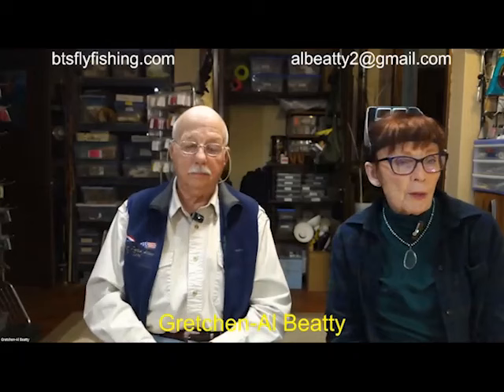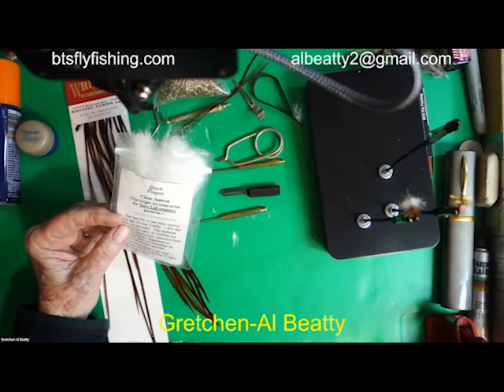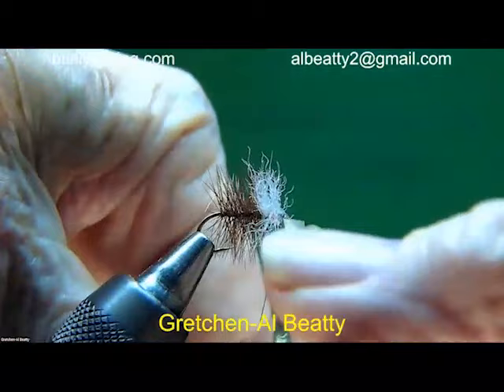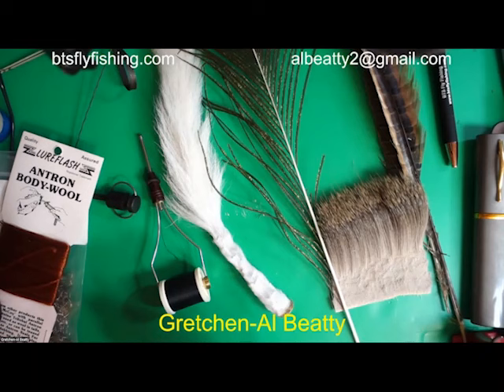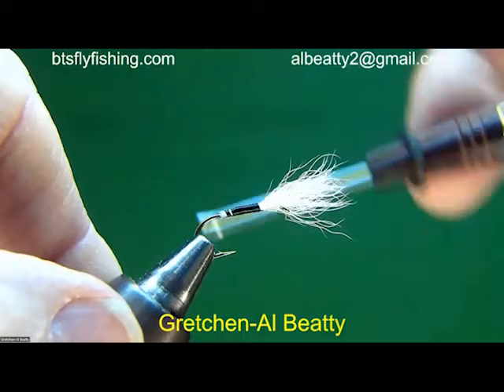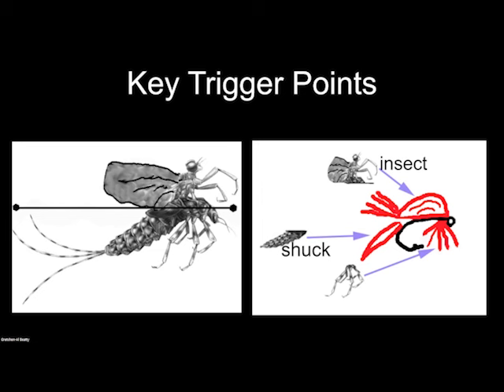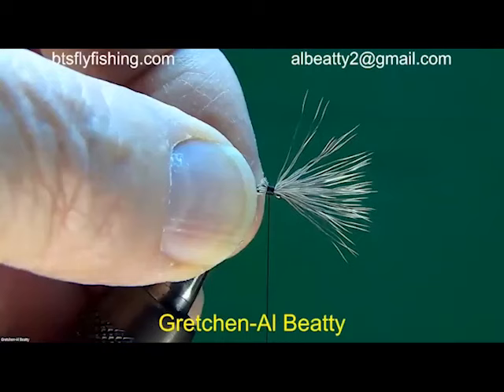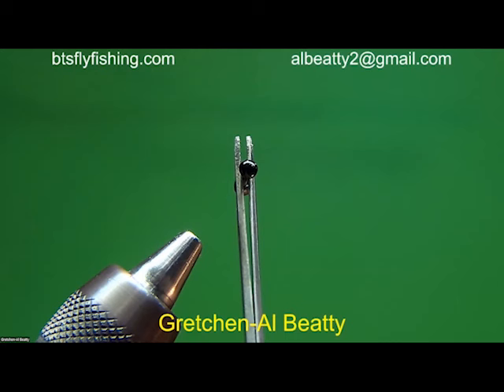Fly Tying Friday - 1Dec23 The Beattys Tying Old & New Patterns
In this edited version of Fly Tying Friday, Gretchen offers tips on two LaFontaine patterns - the Wiggler & the Antron Bi-Visible. Al follows with his number one dry fly pattern, the Dirty Rat and then introduces a never-before-scene fly - the K's Cripple. It's a new crippled, stuck in the shuck mayfly imitation. Please help them by giving the new fly a test drive then send them a report.

Equipment we used to produce this video:
Mokose C-100 Camera(s)
Blackmagic ATEM Mini switcher
Lavaliere Boya Microphone(s)
Hollyland Lark M1 wirelss microphones
LED light(s), clamp style
LED light(s), table top
Camera support (smartphone)
Camera support (vise camera)
Smartphone support clamp
Materials camera jib arm